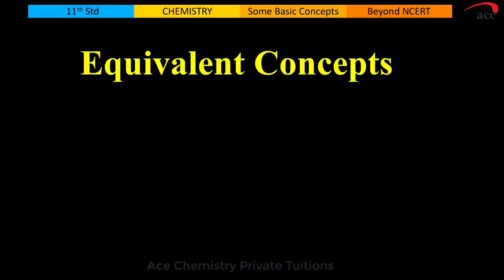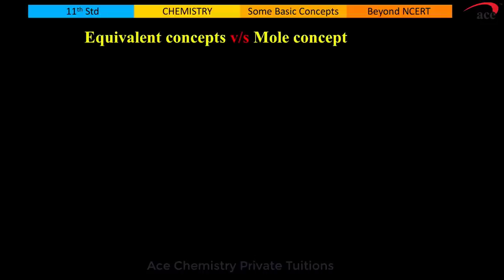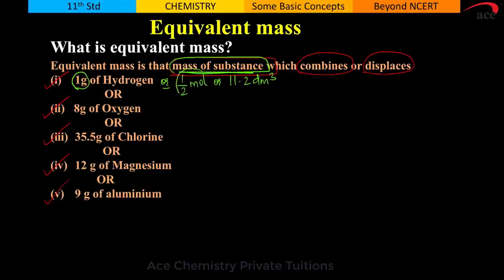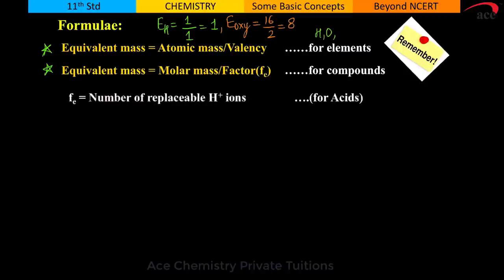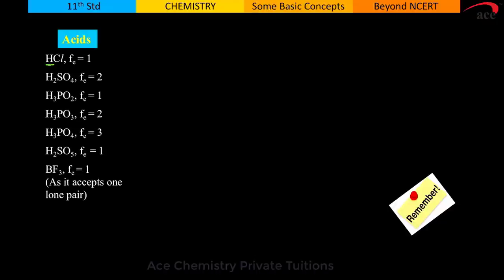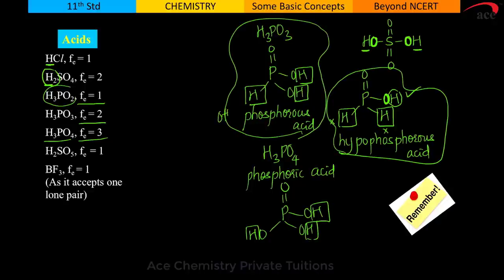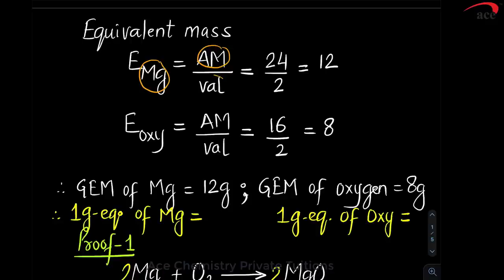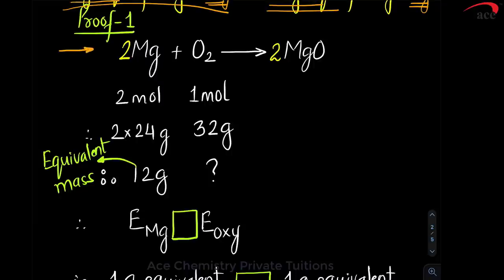SBC, Lec-7 | Prof. Santosh Yadav | ACPT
In this video, Prof. Santosh Yadav has discussed the equivalent concept. Which is sufficient for JEE/NEET and other entrance exams.